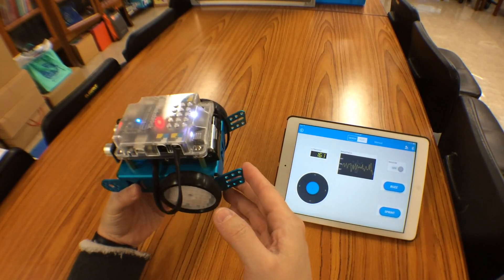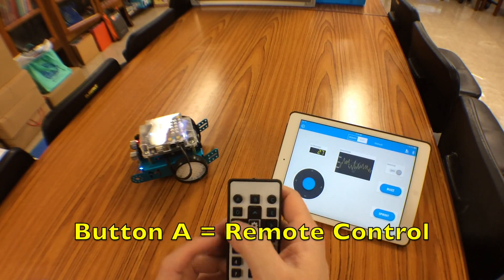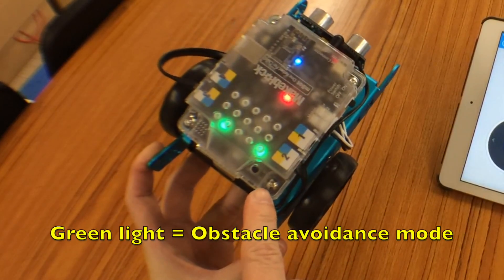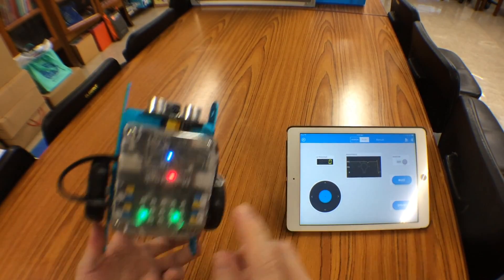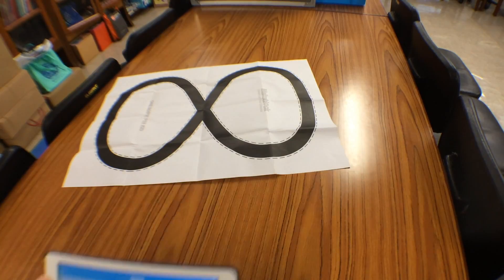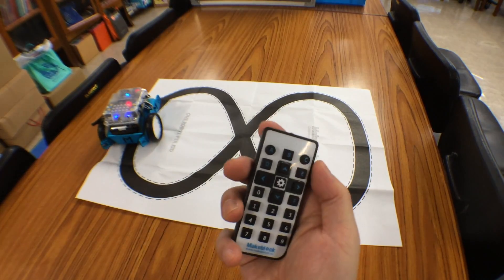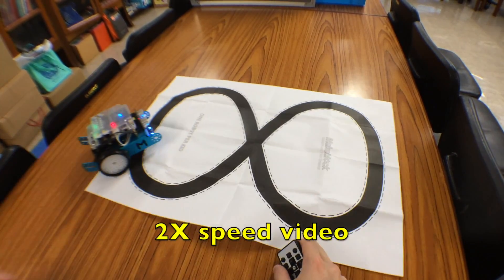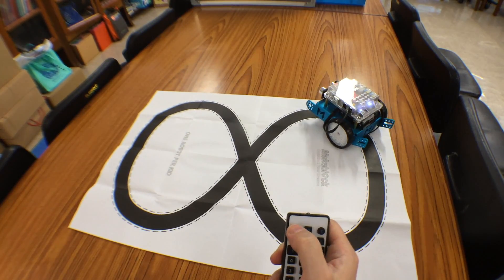mBot 3 - Remote control + Obstacle avoidance + Line follower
This video is about mBot 3 - Remote control + Obstacle avoidance + Line follower